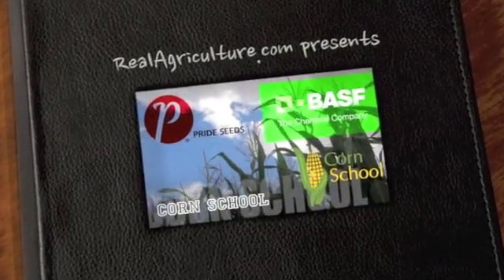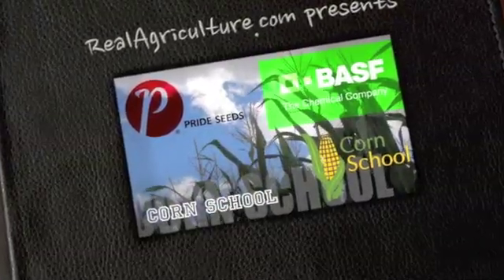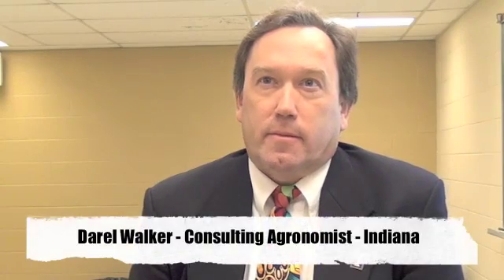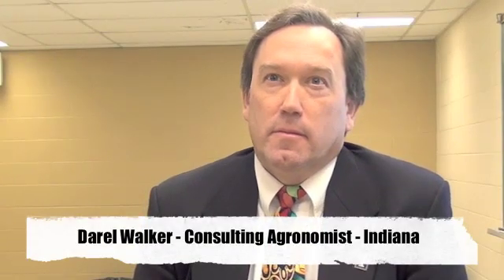Corn School 1-10: Nitrogen Application Critical in Unlocking Corn Yields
talks to Agronomist Darel Walker about some of the key factors that help corn reach it's yield potential.